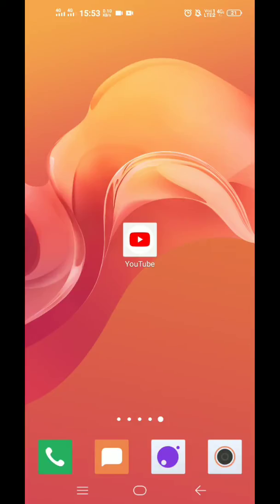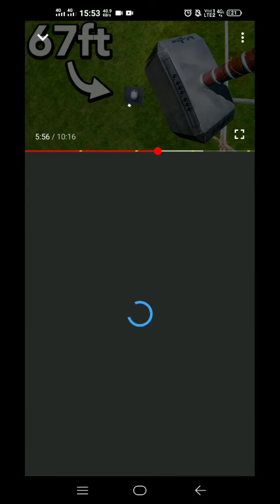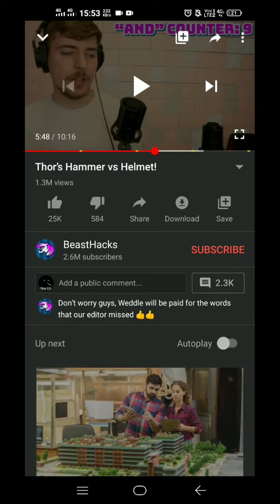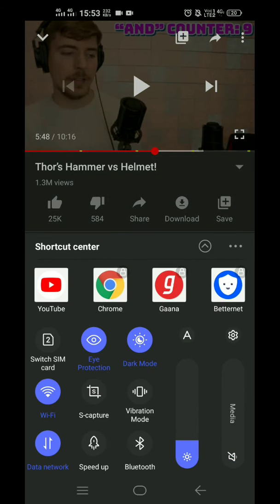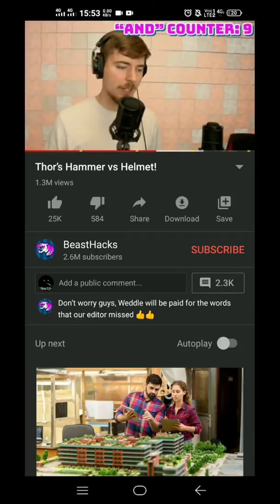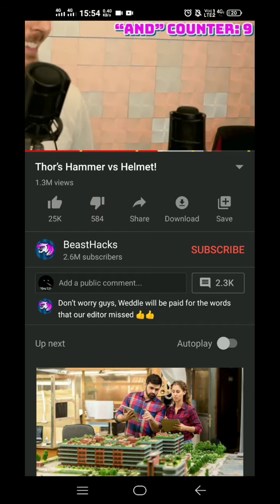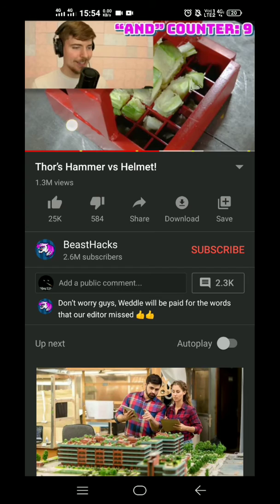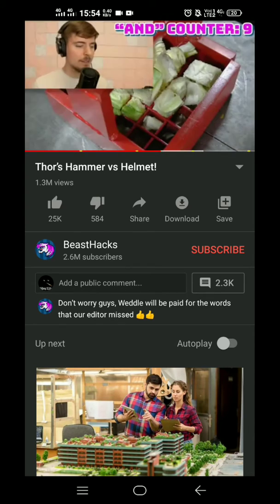YouTube HIDDEN FEATURE 2020 😱